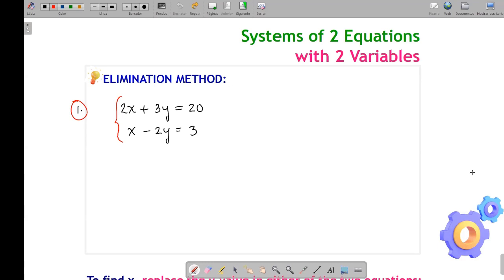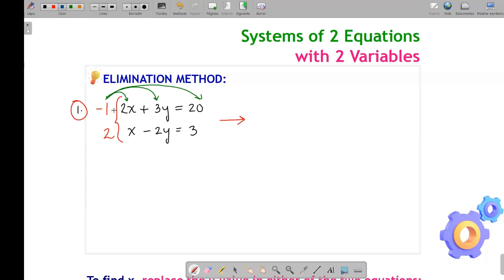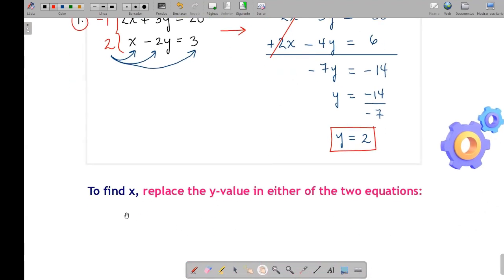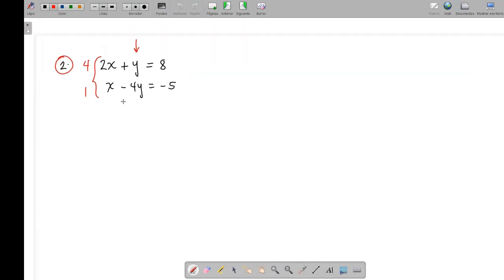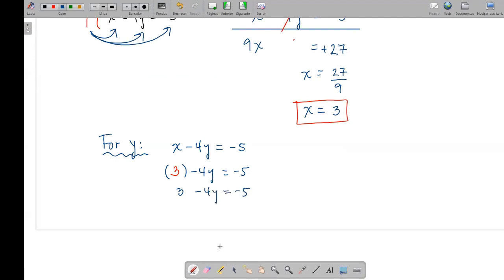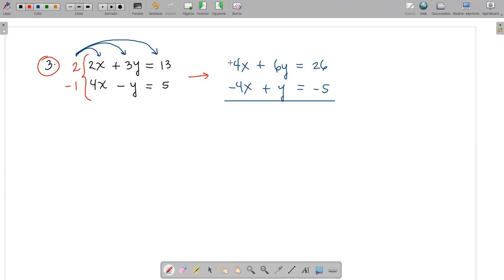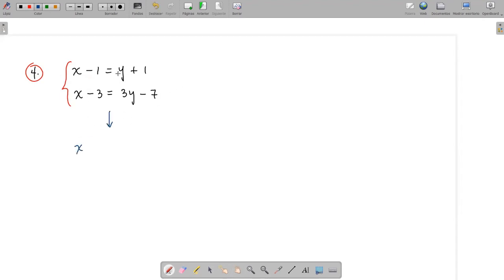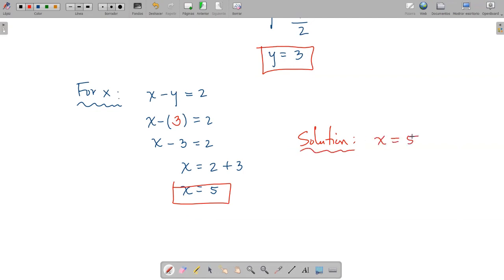2x2 Equation System - Elimination Method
Explanation step by step of 4 examples of 2x2 systems applying the Elimination Method to get the solutions.